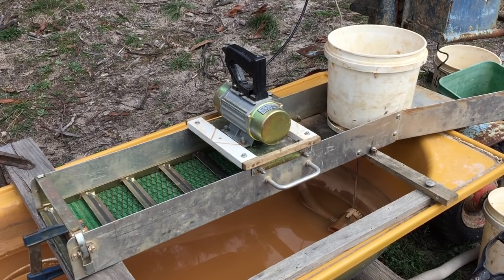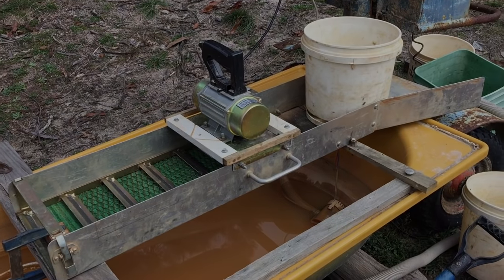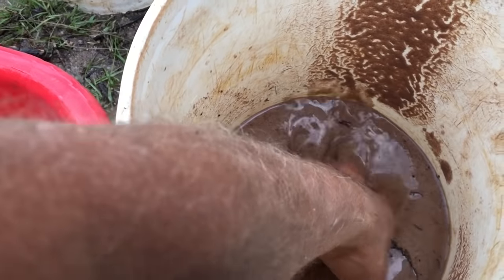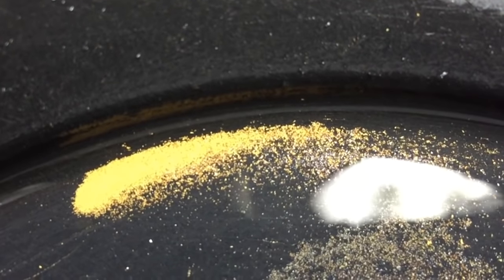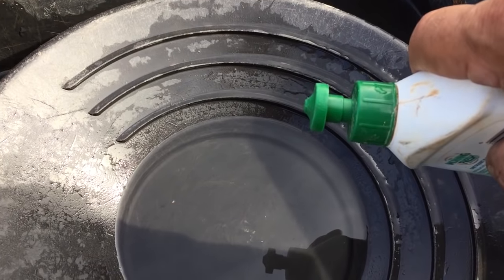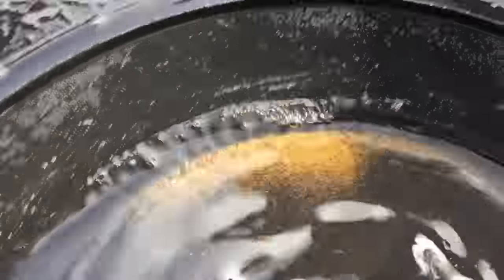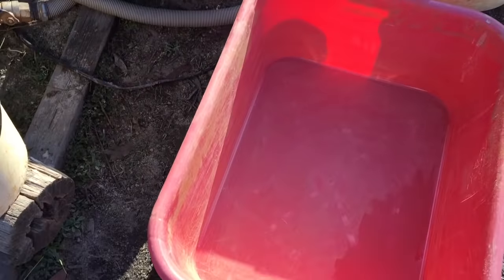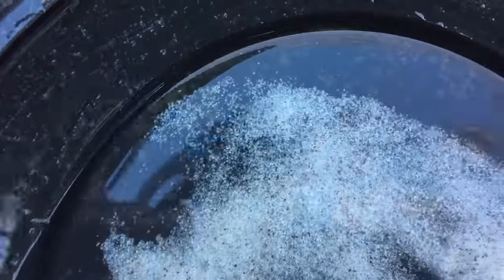Capture Fine Gold With A Simple River Sluice Modification - Aussie Bloke Prospector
Capture Fine Gold With A Simple River Sluice Modification

In this video I tackle a problem... (not being able to catch a significant amount of  Very Fine Gold that was escaping my Standard Sluice Setup -  the result being I was left with many buckets of Tailings ... way too much material for a blue bowl). So naturally I set about coming up with a solution that could handle bulk material. Adopting a common large scale sapphiring concept (the use of Vibrations), I set about and was able to modify and thus convert my ordinary River Sluice into a Vibration Bed... and an extremely effective one at that. Watch as I test run and tweak this vibration Bed to get fantastic results. It only cost me about $70 and a day or two of time. Anyone can do this.

"Seductress" by Francis Preve
"Dirty Mac" by Endless Love
"Blizzard" by Riot
"King Street" by The 126ers